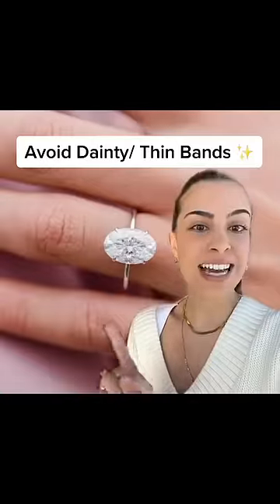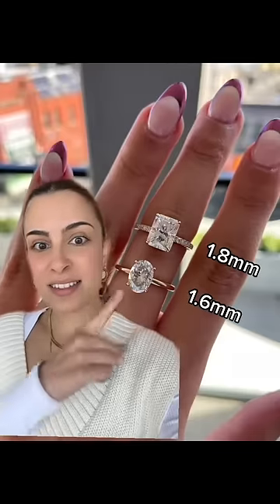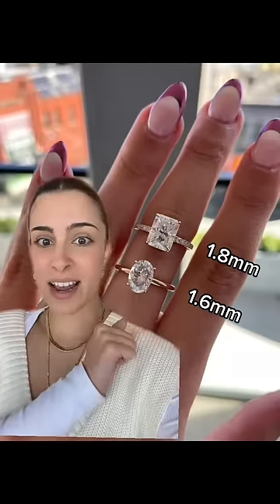Mistakes To Avoid: Engagement Rings ❌💍